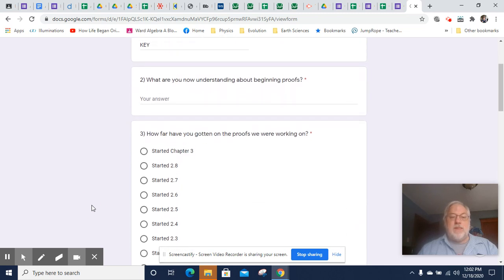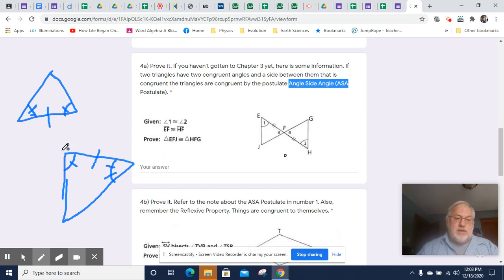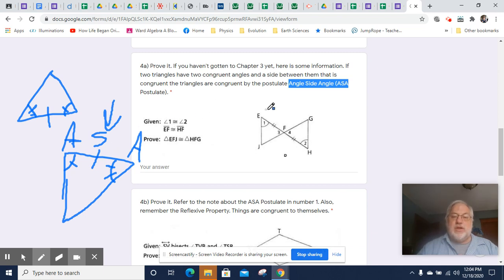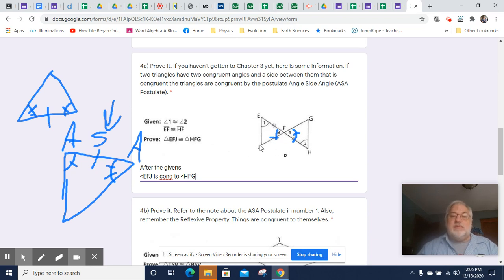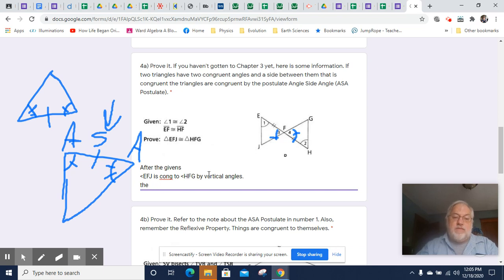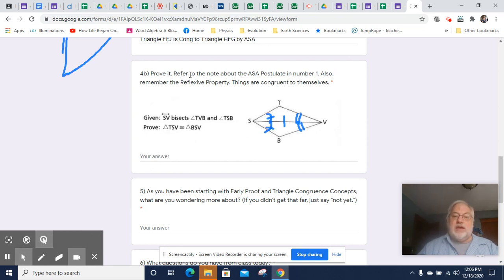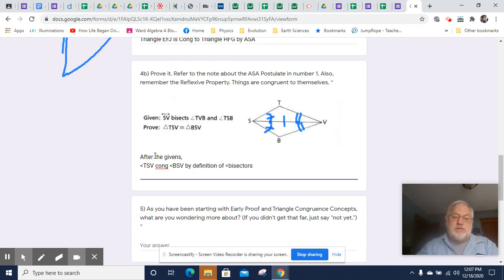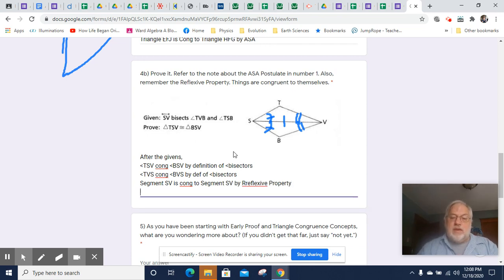Geometry Exit Ticket 14.3 Video Key